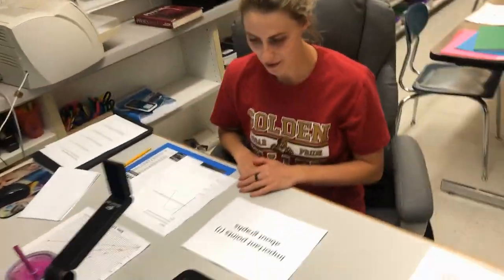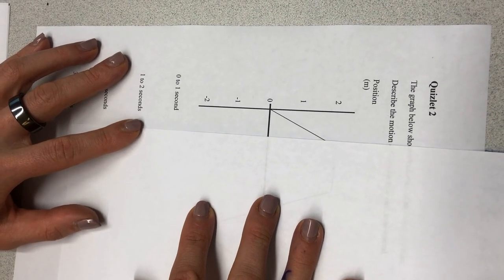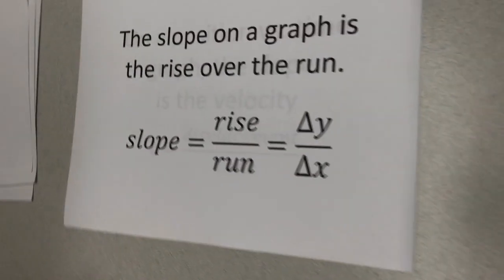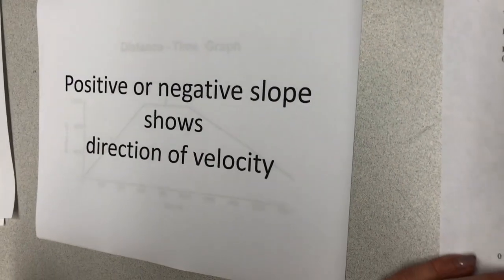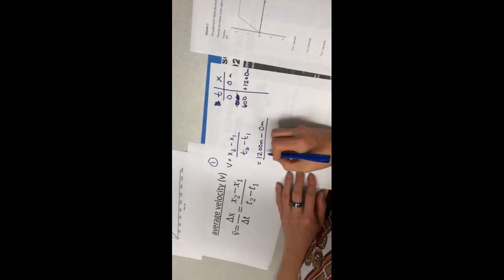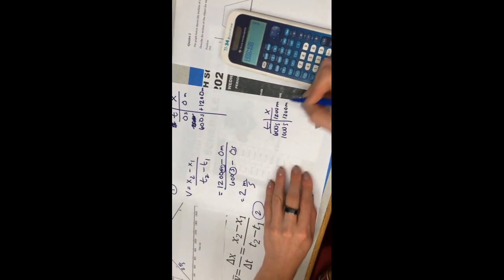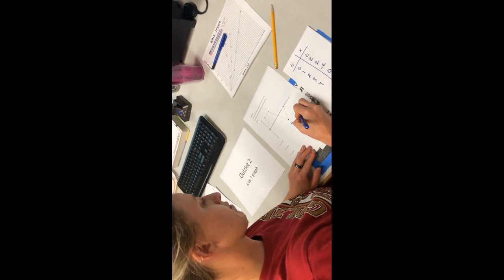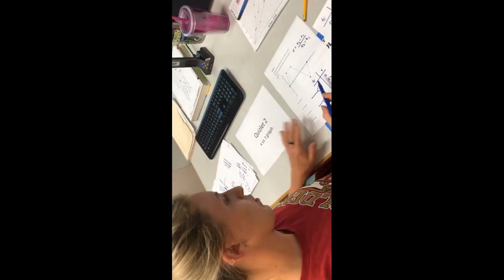Lesson 1e: Slope is Velocity!